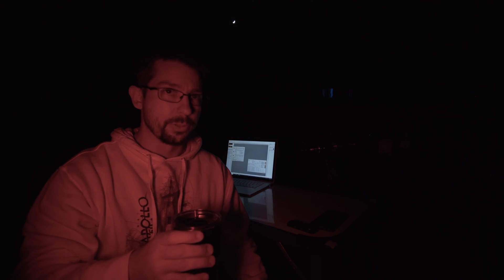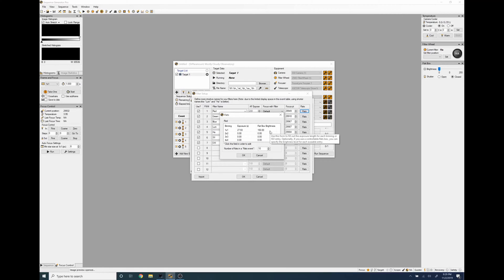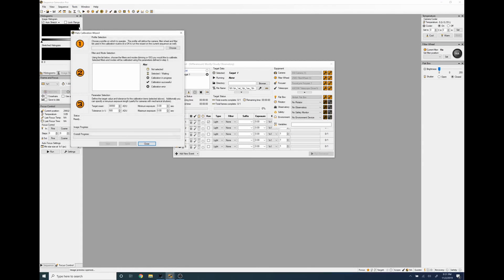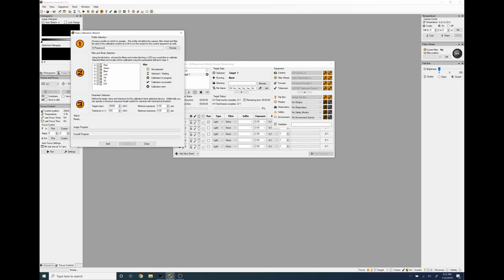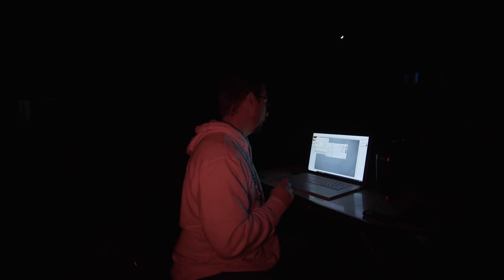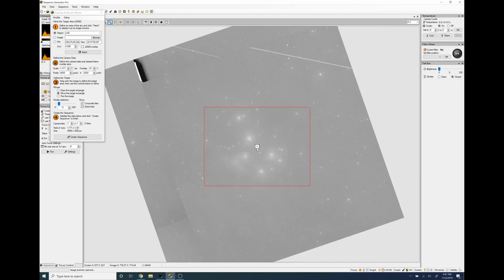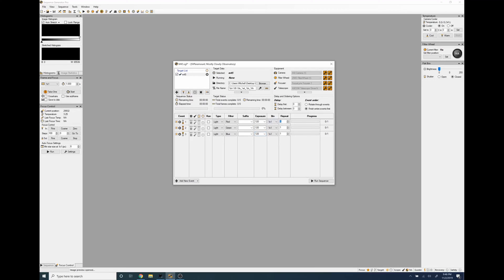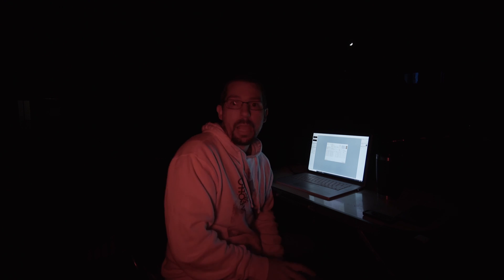Sequence Generator Pro Flats Frames | Astrophotography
The Sequence Generator Pro Flats Frame Calibration Wizard helps anyone with a flat box or flat panel take properly exposed flat frames for astrophotography.  The initial setup is tricky, but I take you step-by-step through a full calibration run and then add the flats to a new sequence for M45!

Without flat frames, your astrophotos may have odd gradient rings, and dark corners.  Flat frames smooth out the light gradients so the final photo looks much more professional.

Sequence Generator pro Flat Frames are easy enough to include in any imaging sequence.  If you have the means to take flat frames, there is no reason why you shouldn't calibrate them in SGP first, and include them with every new sequence you do!